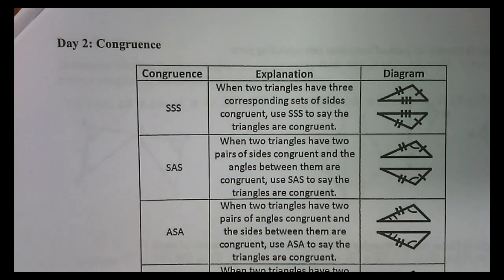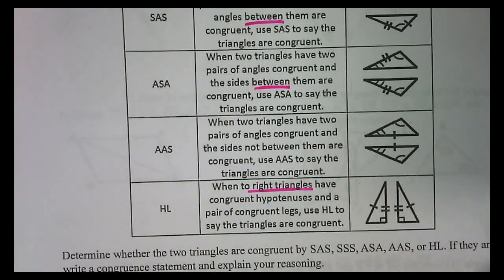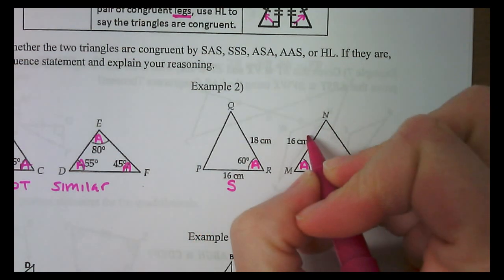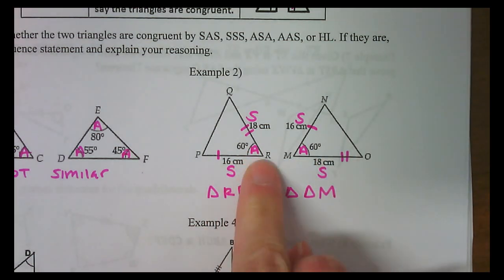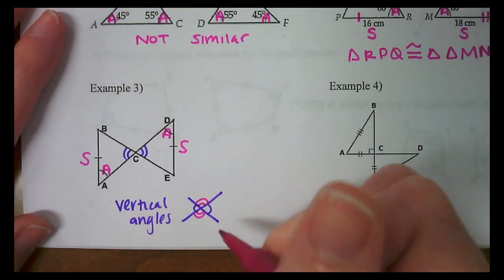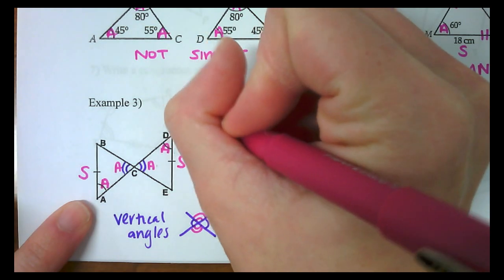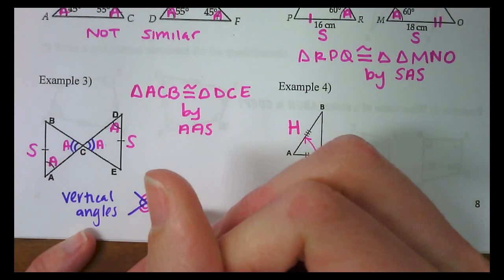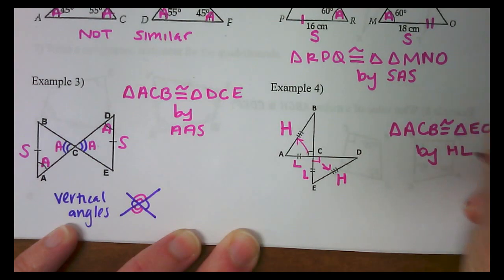MCLA Unit 10 Part 1 Day 2 Video 1